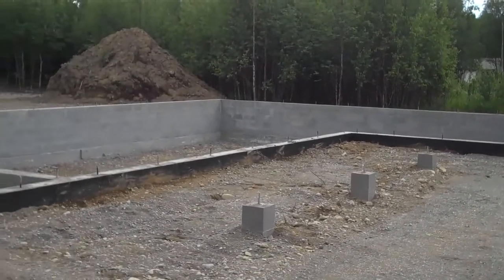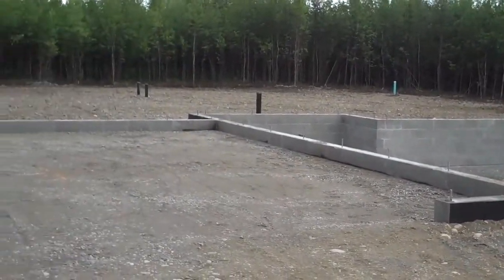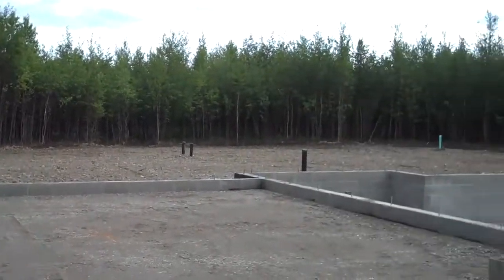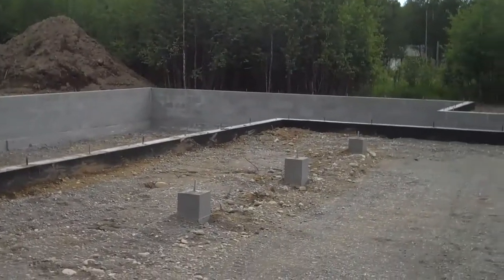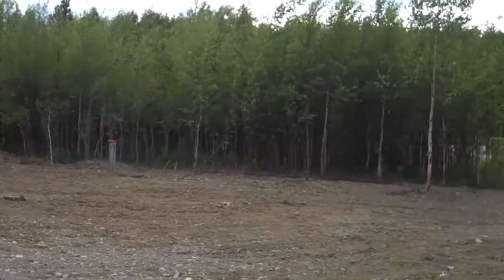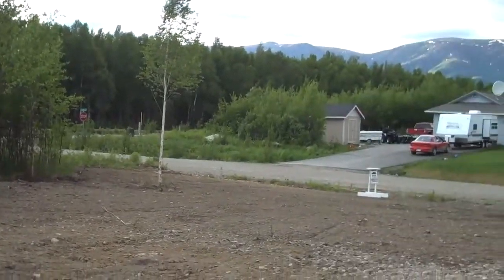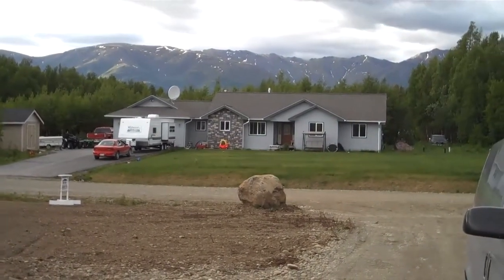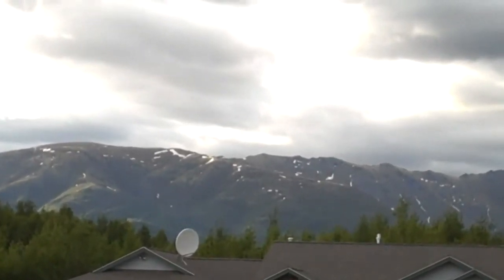5280 E Kane June 6, 2010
Fantastic home by Kuzina Builders in a peaceful neighborhood.  Call Marty at Valley Market Real Estate for more info on this 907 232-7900